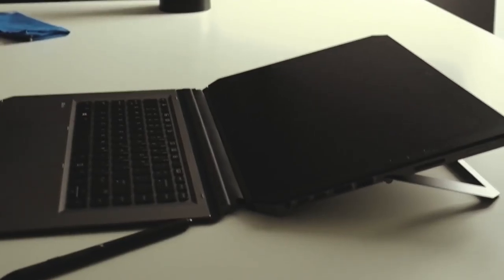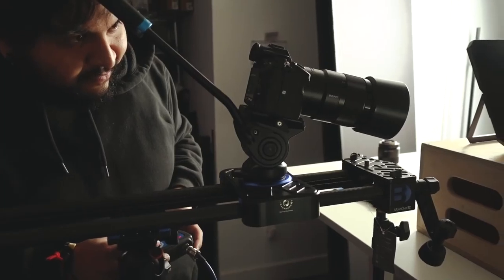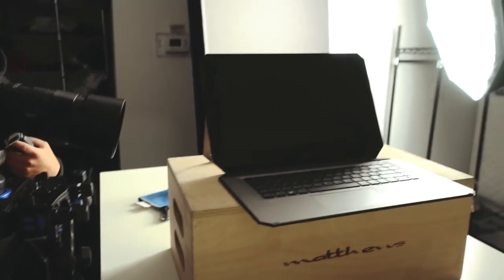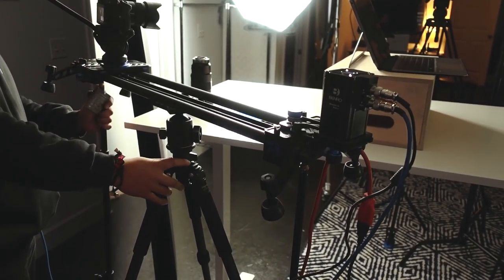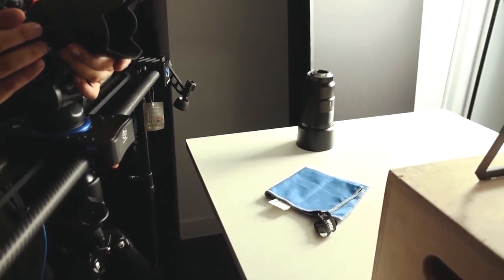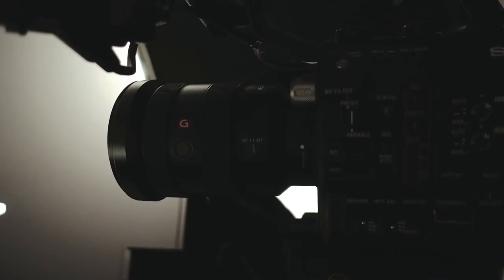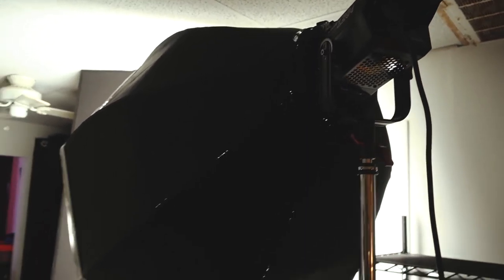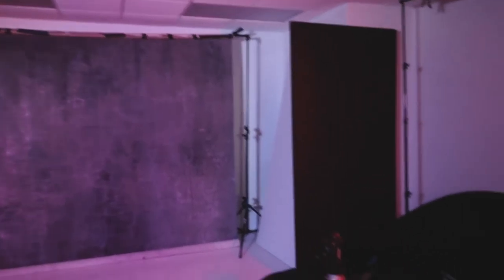My First Vlog! A BTS Look At Shooting A Review Video | Q-Vlog Ep. 1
In my first Q-Vlog episode I'll give you a behind the scenes look at the setup for my upcoming review video for the HP Zbook X2. Enjoy!

Gear Used
Sony RX100V
Sony FS5
Sony 16-35GM Lens
Zeiss 55 1.8 Lens
Benro Slider
Rode NTG3
Aputure 120d
Aputure LS1c

Track: Souljazz Legacy 1 by Axel Ljung